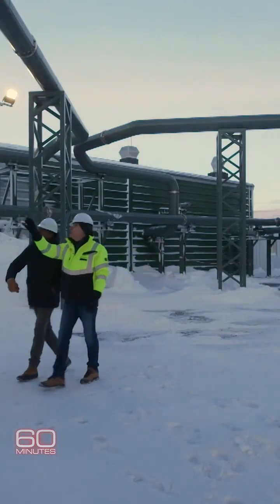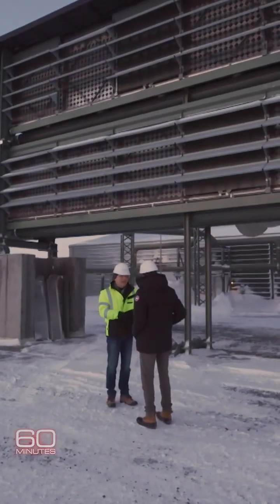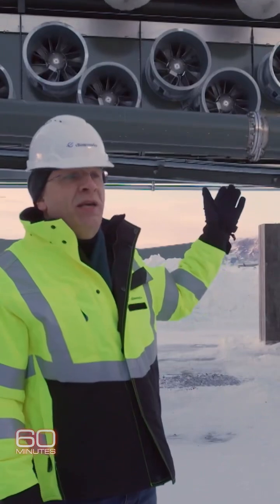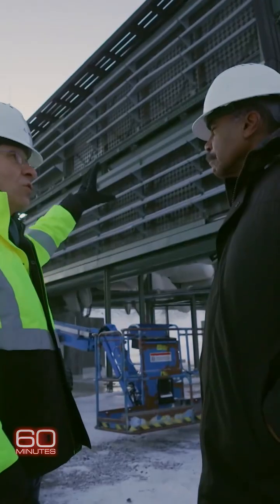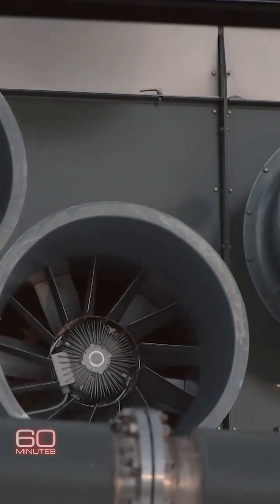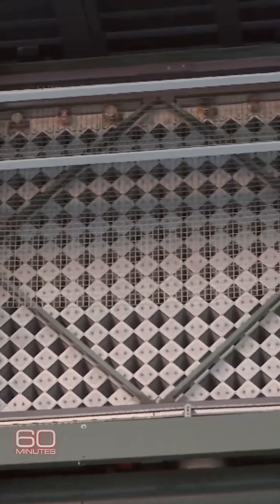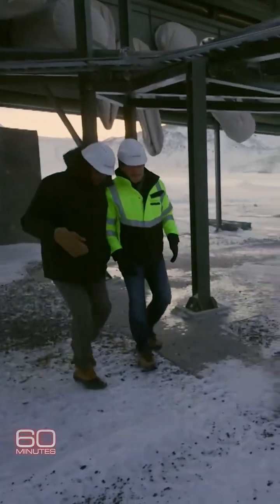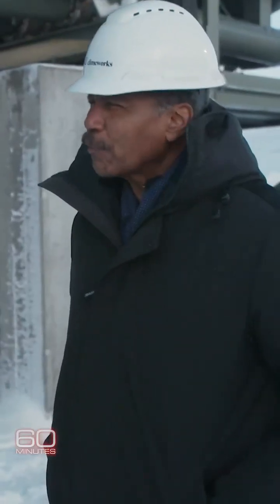Direct air capture plant trying to fight climate change by sucking CO2 out of the air